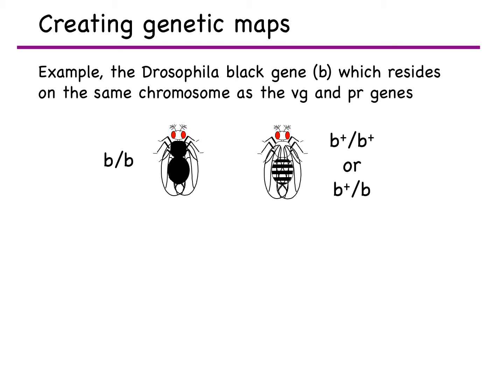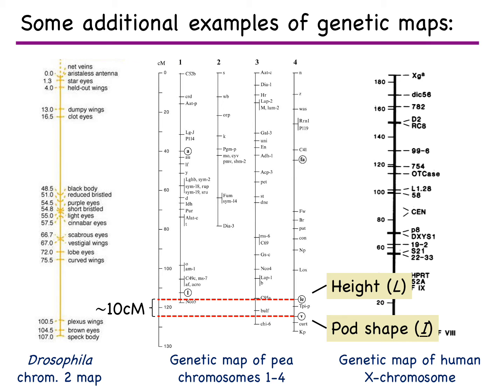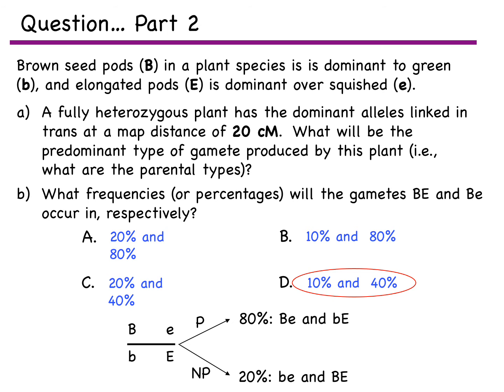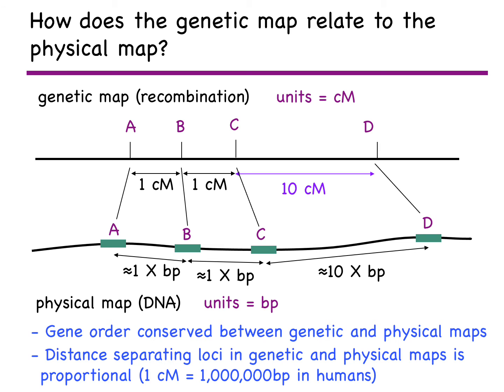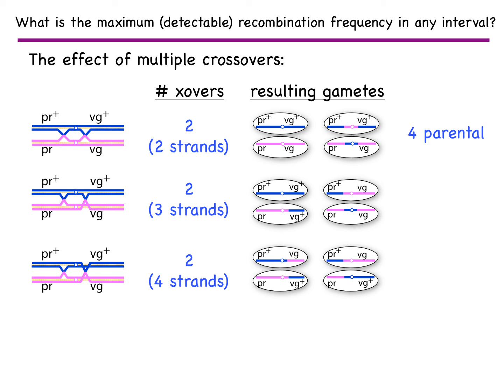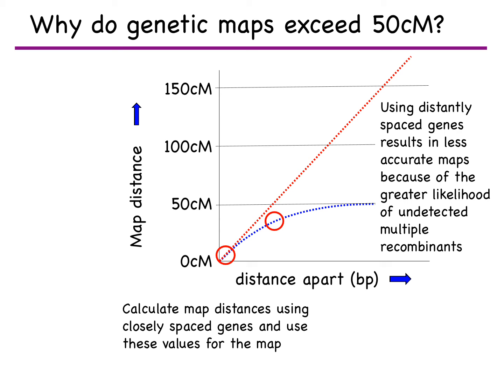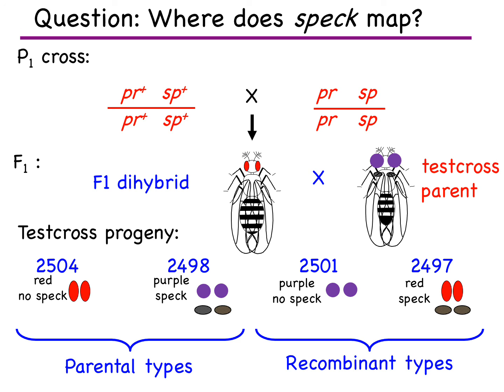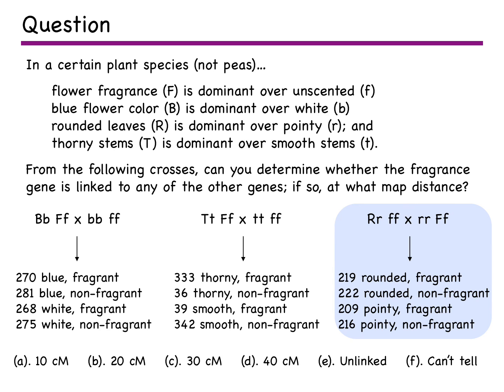10 Pallanck mapsN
Lecture 10 Genome 361 Spring 2021